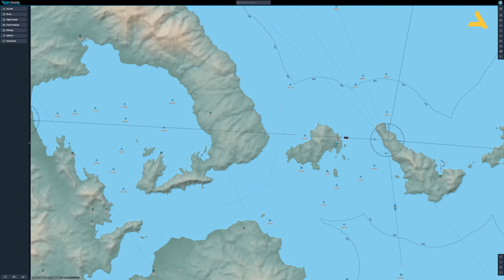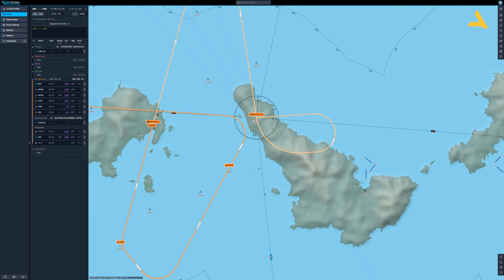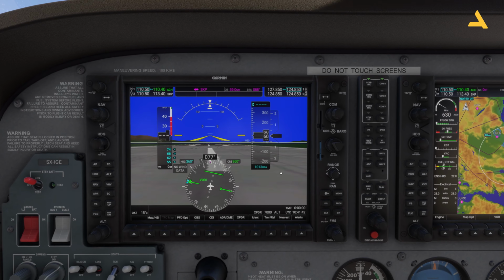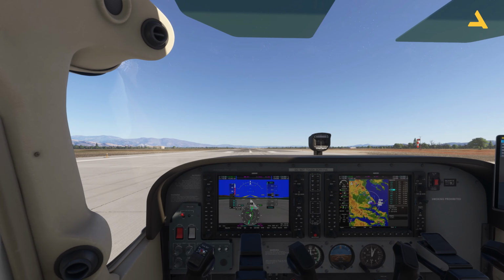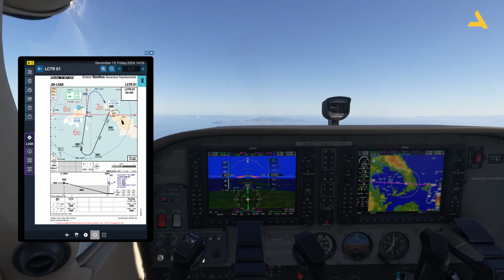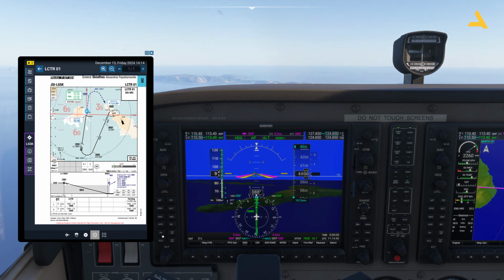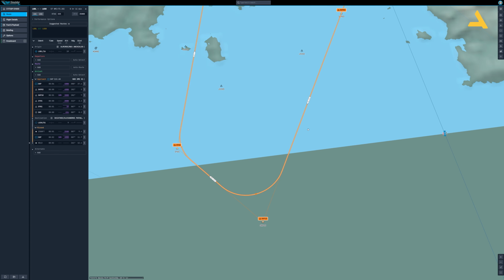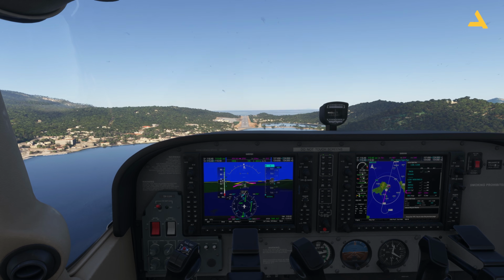How to Fly a VOR Approach with Cessna 172 when VOR is not Aligned with Runway | A Beginners Guide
In this video I have explained the VOR approach for Cessna 172 with G1000 in Microsoft Flight Simulator 2024 when the VOR is not aligned with the runway.

Vertical Speed (VS) & Flight Level Change (FLC) Modes in Cessna 172 G1000 in MSFS 2024 - Tutorial 5
How to Change the Approach and Arrival for Cessna 172 with G1000 in MSFS 2024 - Tutorial 8
How to Perform a Missed Approach with Cessna 172 with G1000 in MSFS 2024 - Tutorial 9
How to Enter & Modify a Flight Plan in G1000 for Cessna 172 in MSFS 2024 - Tutorial 10
How to Fly a VOR Approach with Cessna 172 when the VOR is not Aligned | A Beginners Guide

System Specs

LENOVO Legion T7 Model No: 90V7003LKS
Processor Type: Intel Core i9
Processor Model: 13900KF
Processor Generation: 13th Generation
RAM SIZE: 64GB
RAM Type: DDR5
Solid State Drive Capacity: 2TB SSD
Graphics Controller Model: GeForce RTX 4080
VRAM: 16 GB GDDR6X